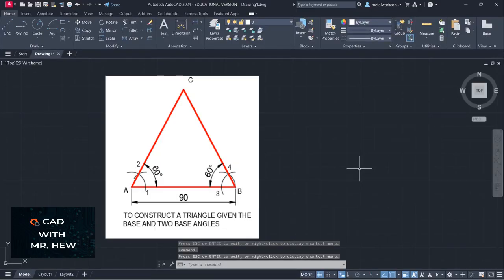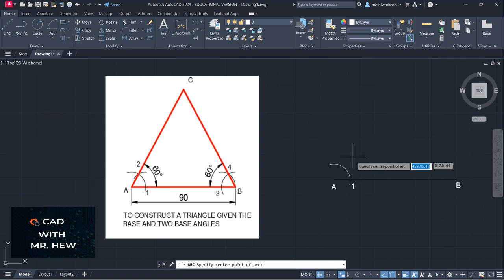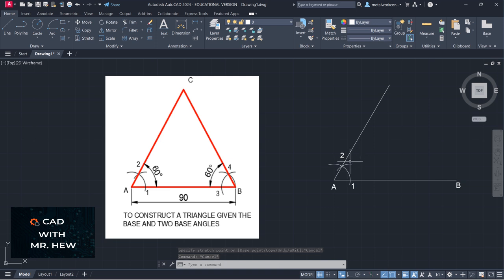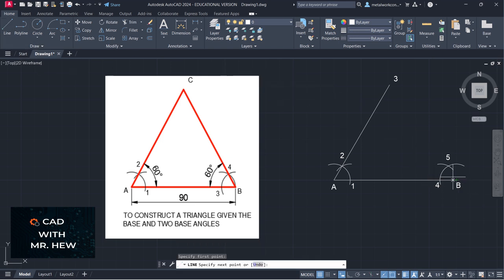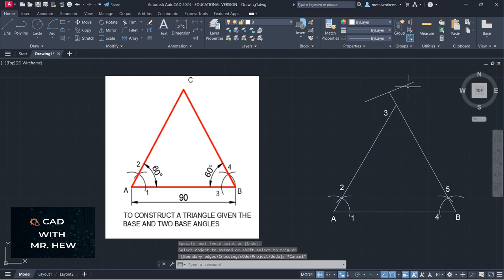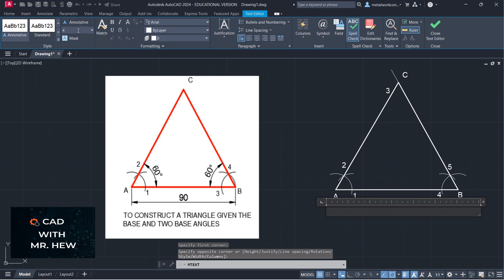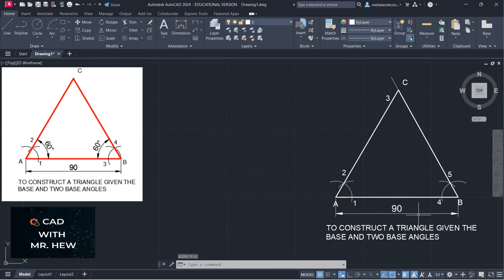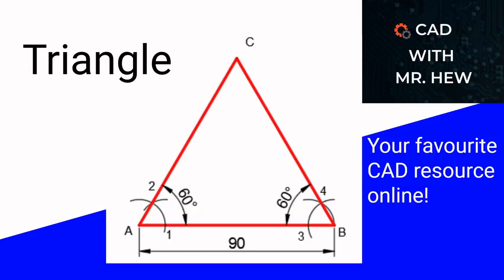How to draw triangles given the base and two angles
In this video we explain in detail how to draw triangles given the base and two angles